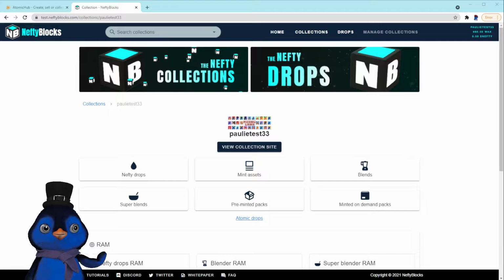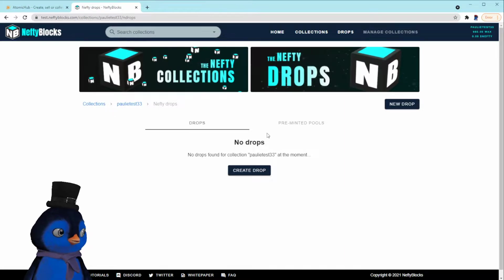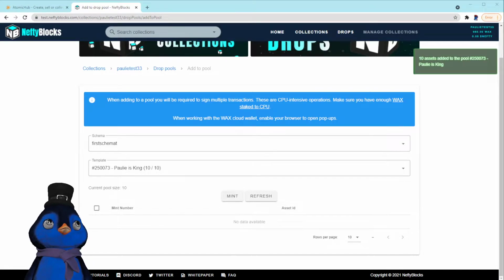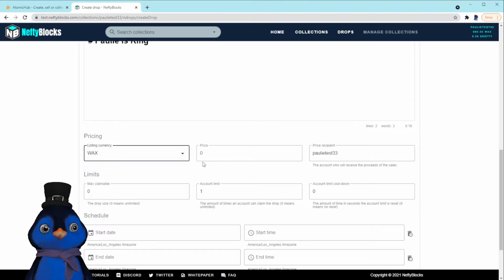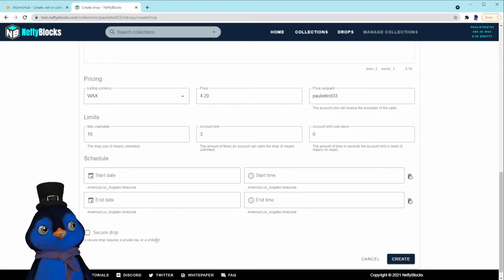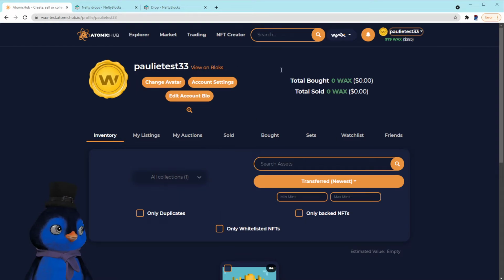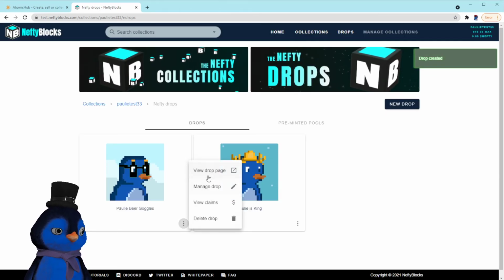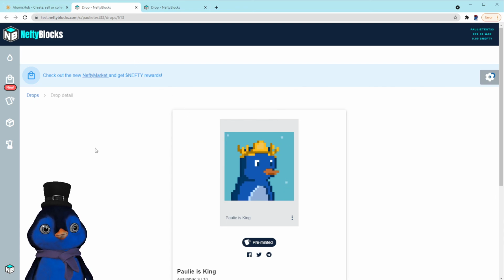How to Create a Pre-Minted or Mint-on-Demand Drop on the WAX Blockchain Using Neftyblocks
Like our videos? Show your support by grabbing some Pixel Labs NFTs